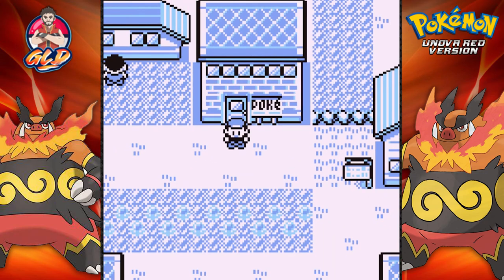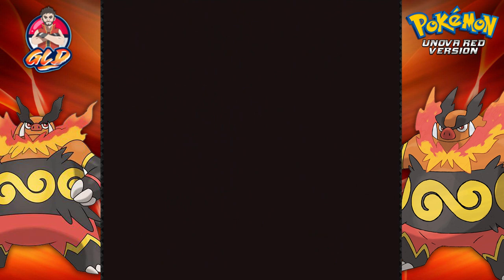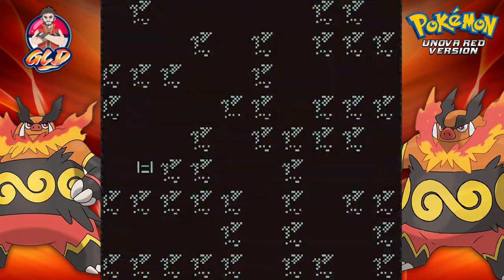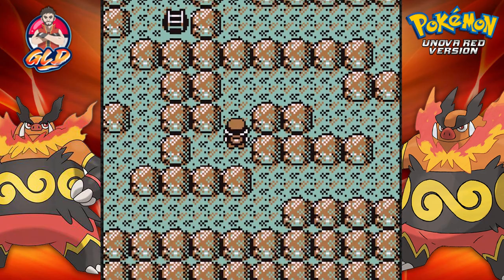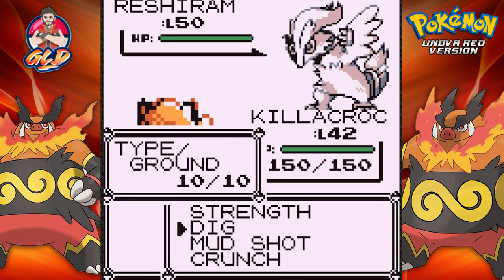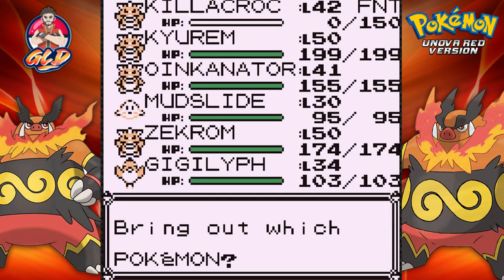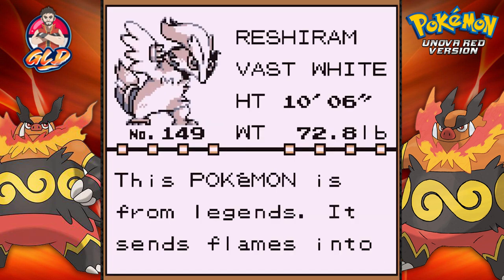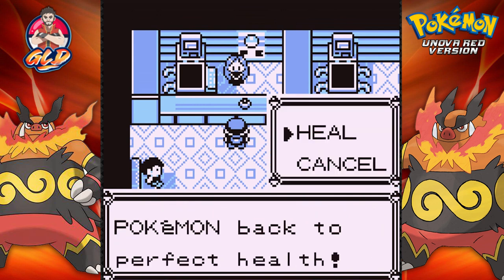Pokemon Unova Red Walkthrough (2024 Re-Upload) Part 33: Cerulean Cave!